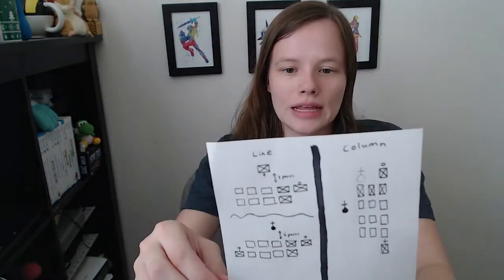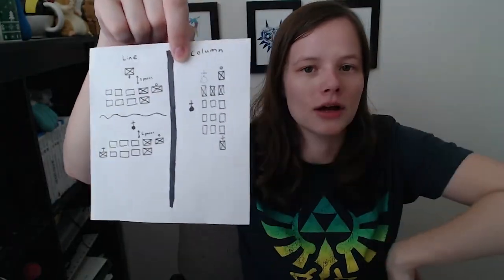Line vs Column Formation | Civil Air Patrol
Good afternoon, ladies and gentlemen! Due to the high demand for the learn to lead videos, here's a video on the difference between line and column formation!